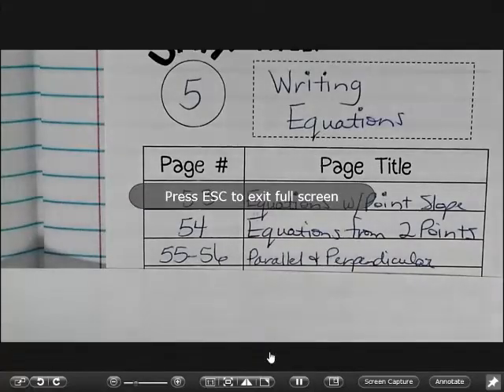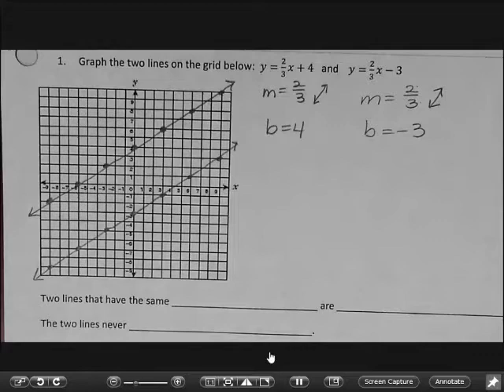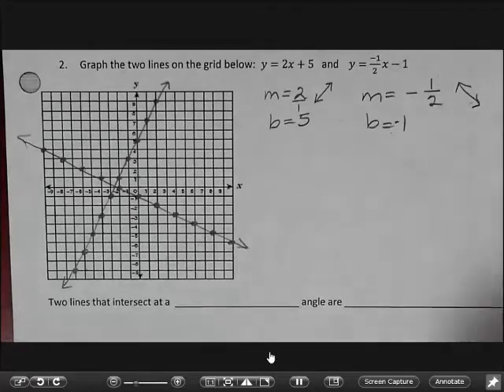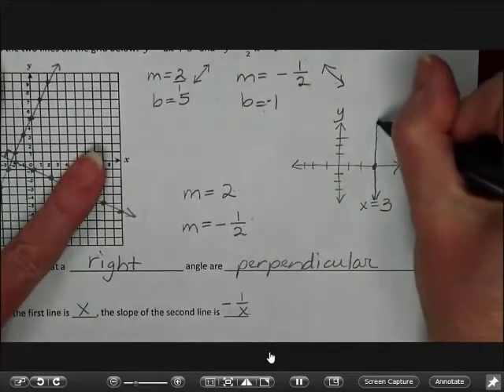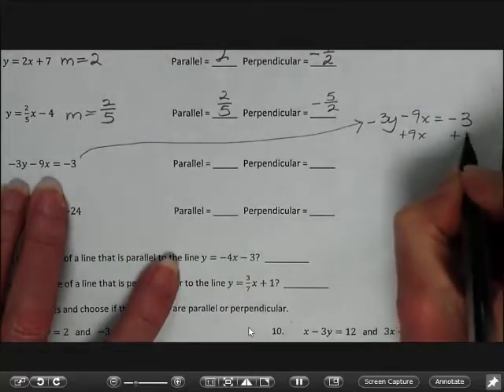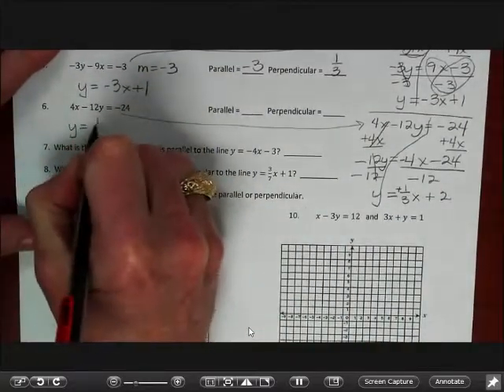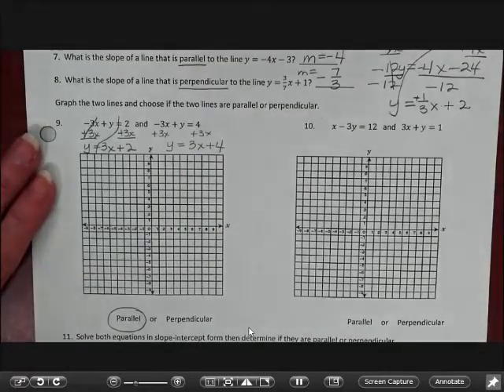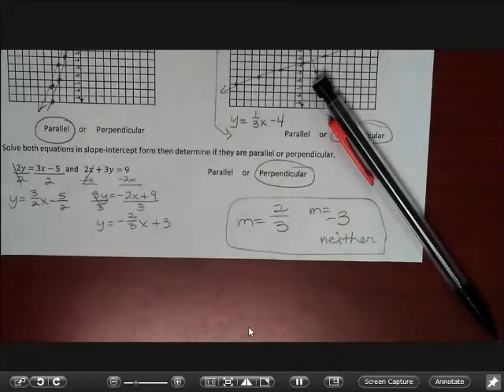Parallel and Perpendicular Day 1